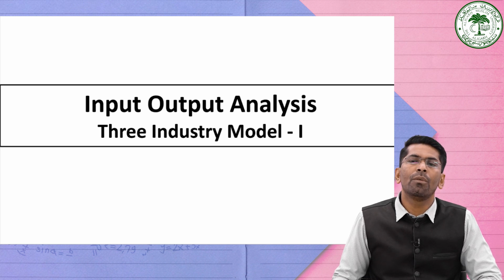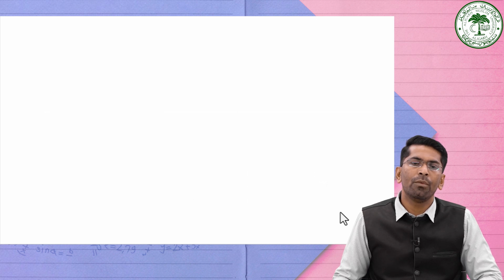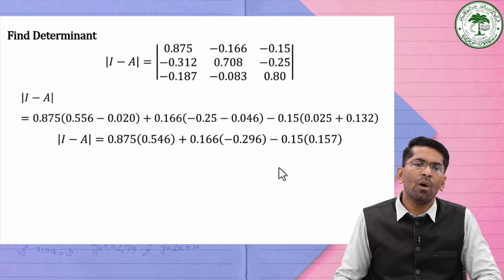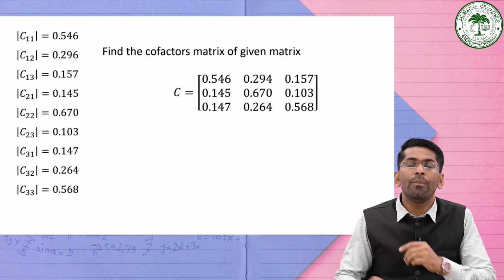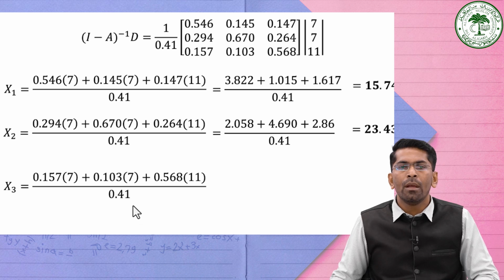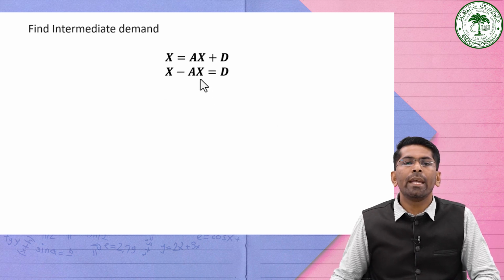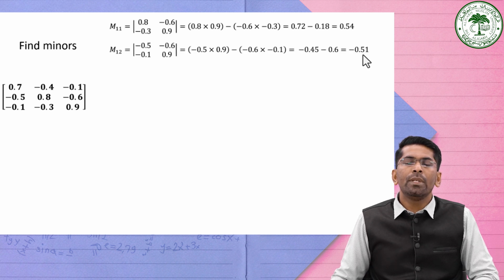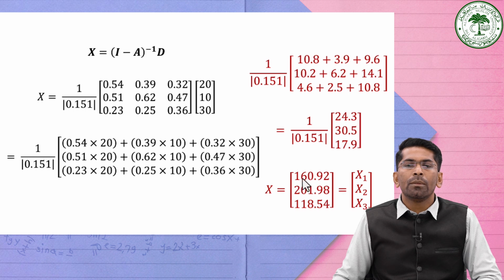Input Output Analysis: Three Industry Model - I